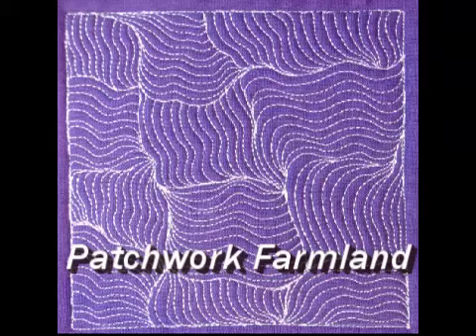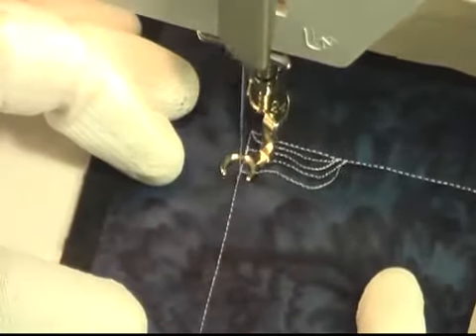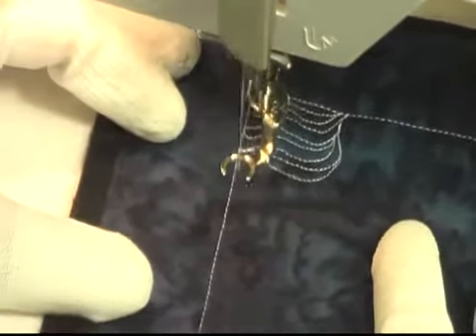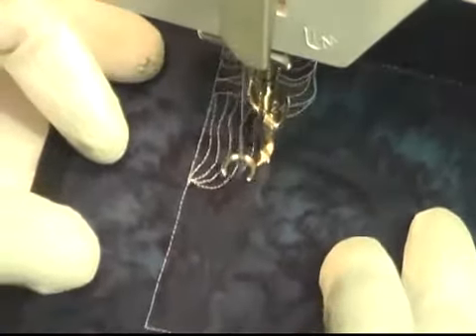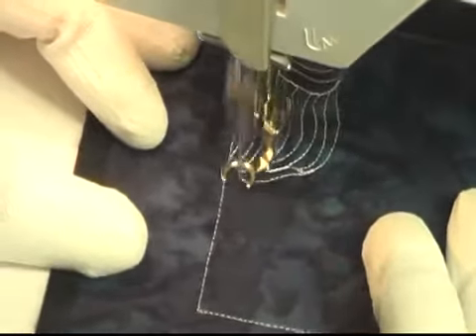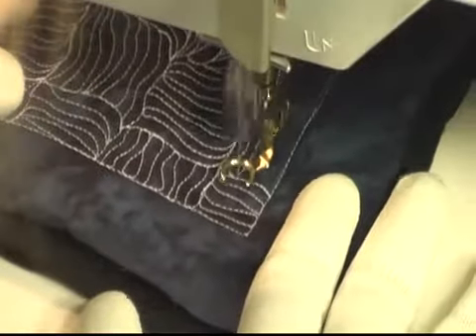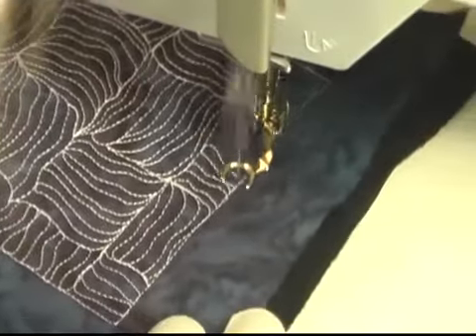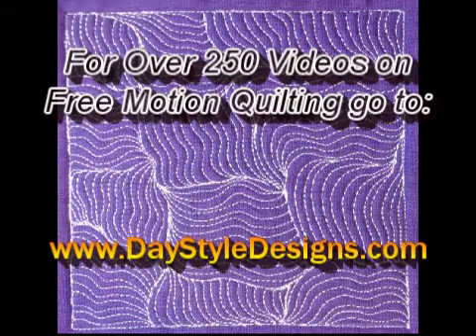Patchwork Farmland Free Motion Quilting Pattern and Tutorial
Here's a fun, organic design, perfect for quilting a landscape quilt or adding a nice bit of texture to your borders or quilt sashing.

+ Quilting Tools I use Daily +